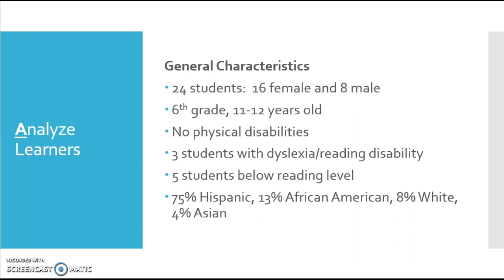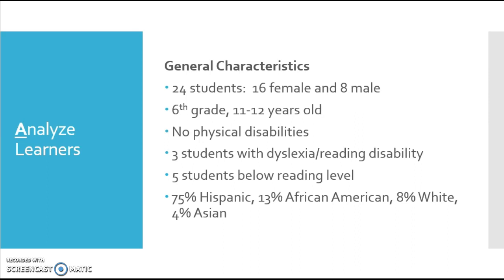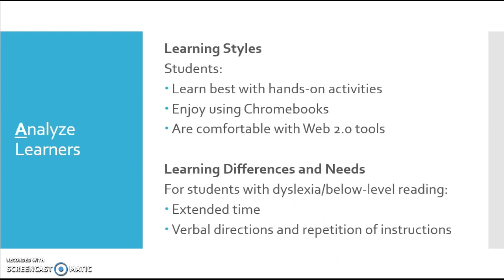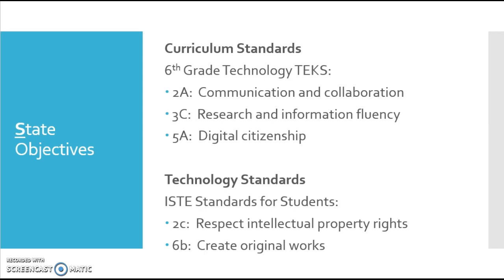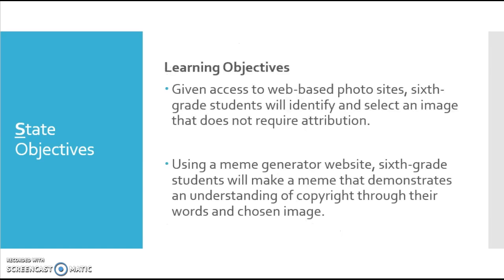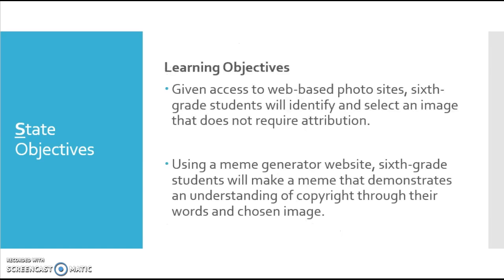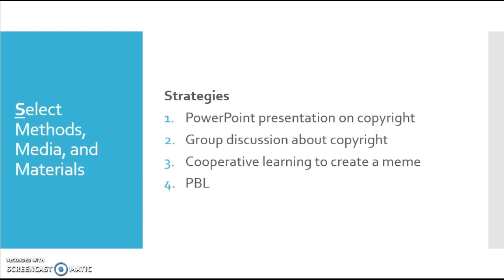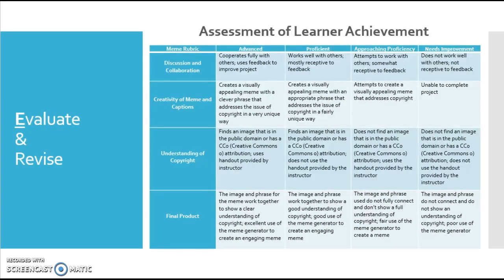ASSURE Lesson Plan Presentation